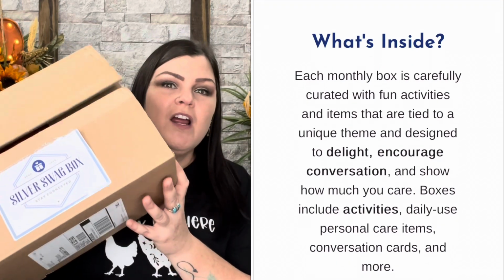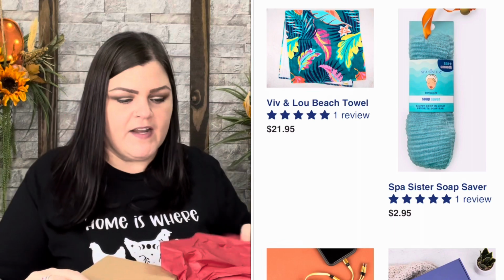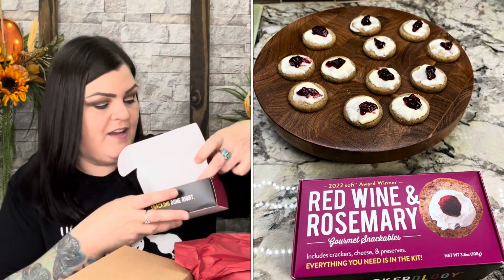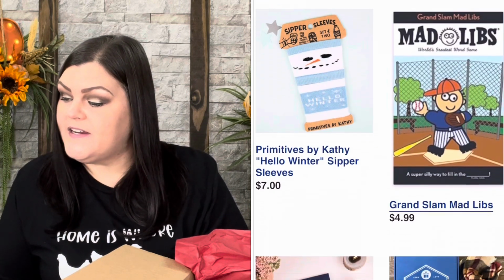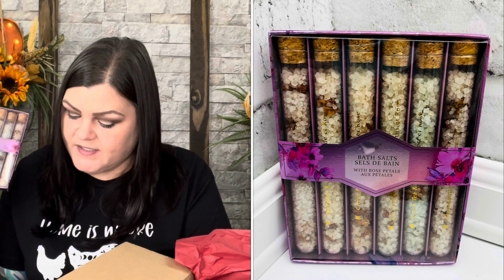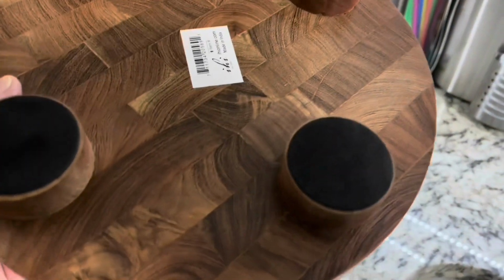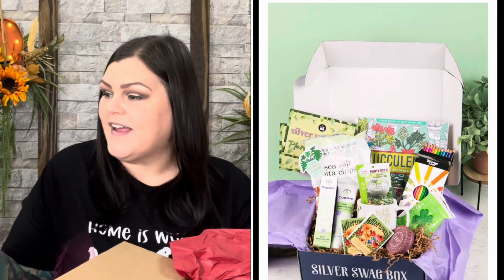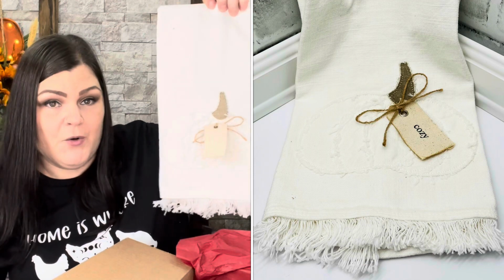Silver Swag Box // November 2023 Unboxing +Discount Code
Want to check out Silver Swag Box Subscription and/or their online shop?   Use code: SHECRAFTY40 to get 40% OFF your first month-to-month box PLUS a FREE gift.

A BIG "Thank You" to Silver Swag Box for sending me this box for review to show you all, I greatly appreciate it and am truly honored!!!

NO part of this video may be reproduced, distributed, or transmitted in any form or by any means, including Photocopying, Recording, Screen Recording, Screenshots, Thumbnail Photos or other electronic/mechanical methods, without the prior written permission from myself, SheCrafty the creator.
* YouTube is NOT a sponsor of this video. All viewers must release YouTube from any and all liability related to the content in this video.